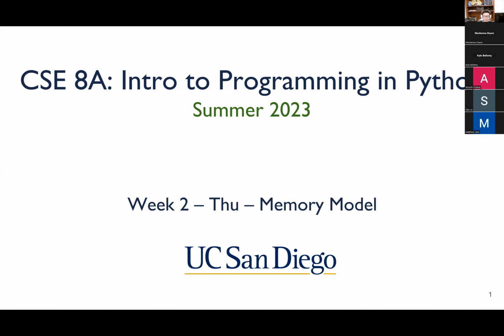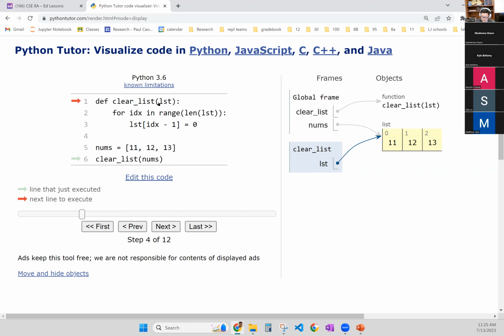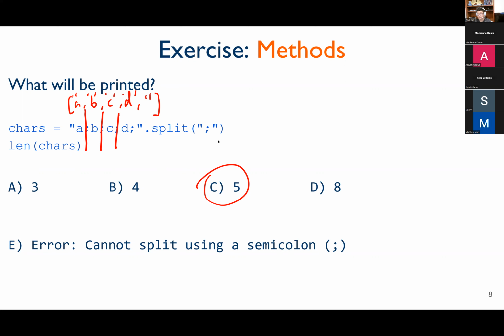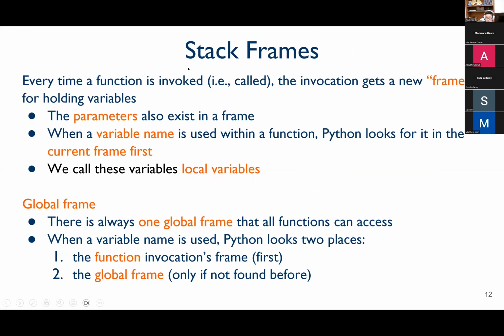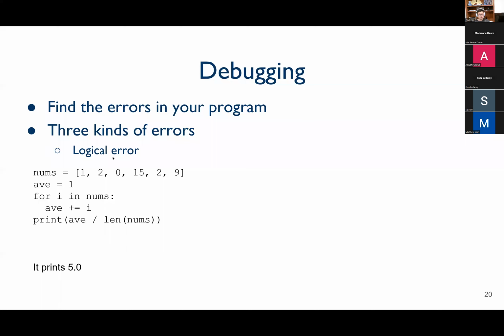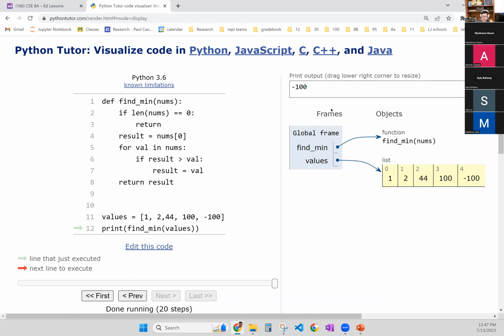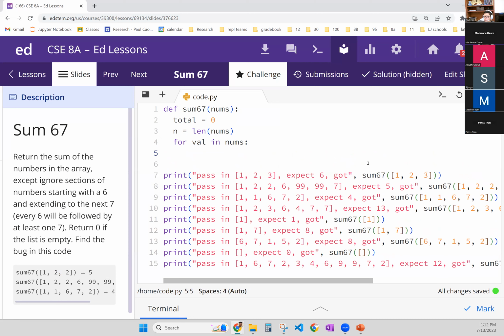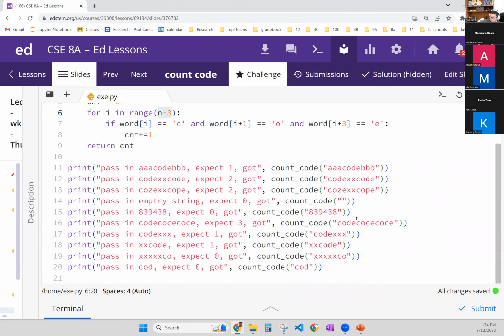CSE 8A Lecture 5